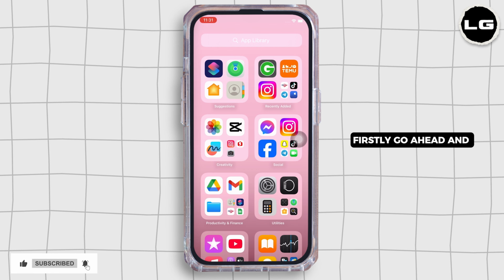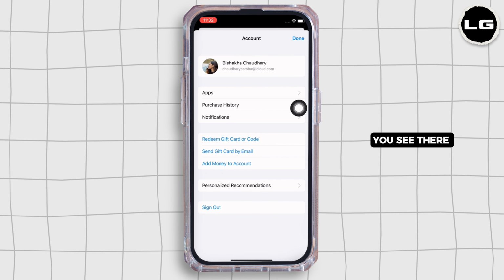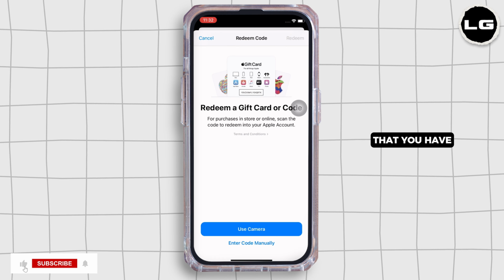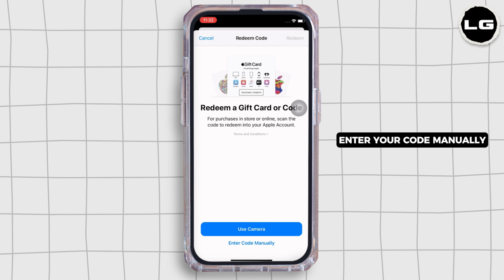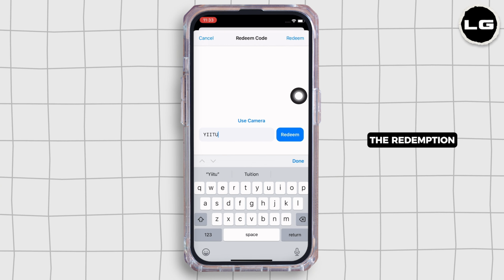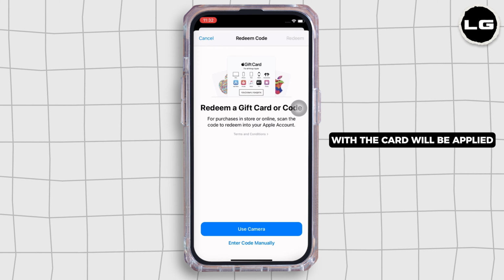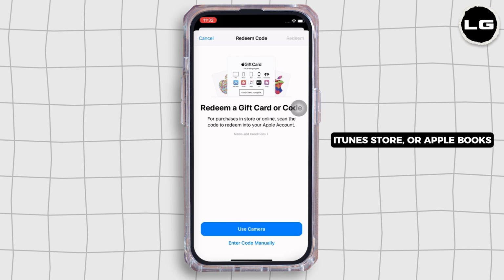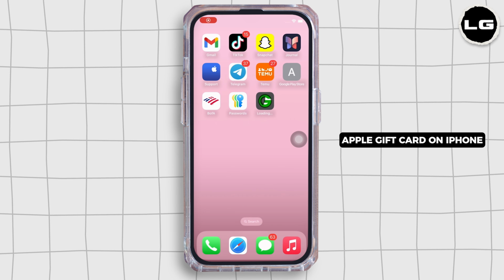How to ADD/REDEEM your Apple Gift Card or App Store & iTunes Gift Card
**How to ADD/REDEEM Your Apple Gift Card or App Store & iTunes Gift Card 🎁📱 | Easy Redemption Guide 2024**

Received an Apple or iTunes gift card and ready to use it? This 2024 guide will show you the quick and easy steps to add and redeem your Apple Gift Card or App Store & iTunes Gift Card on your Apple devices.

In this video:
0:00 - Introduction
0:05 - How to Redeem an Apple Gift Card Using Your iPhone

We'll guide you through the process of redeeming your gift card via your iPhone, iPad, Mac, or even online through the Apple website. Learn how to enter your gift card code, add the balance to your Apple ID, and start using it for apps, music, movies, and more. Also, discover how to check your balance and ensure you're getting the most out of your gift card.

Redeem your Apple or iTunes gift card seamlessly and start enjoying your favorite content with this step-by-step guide for 2024!